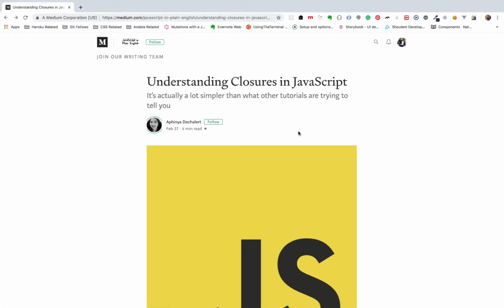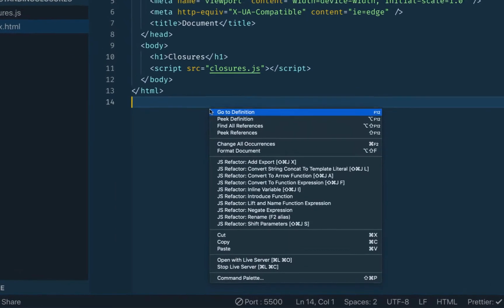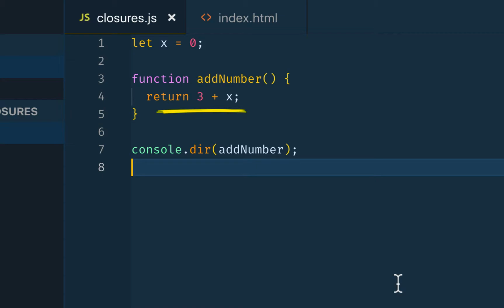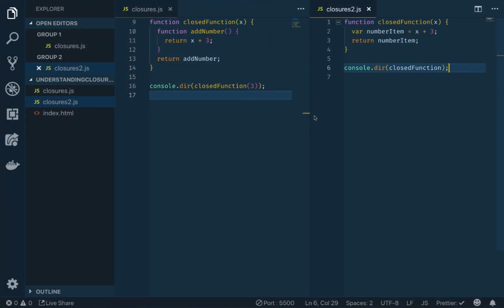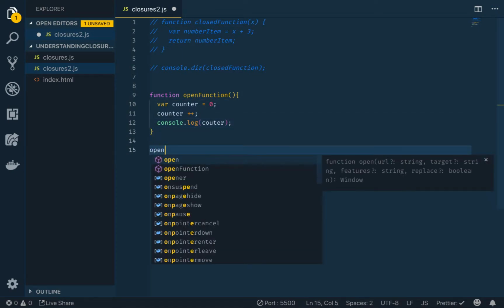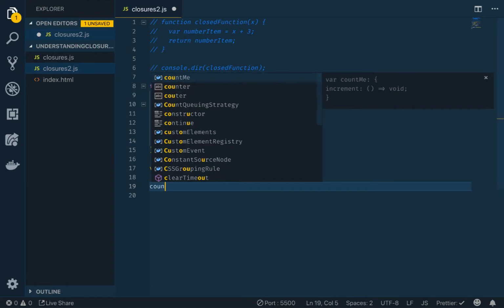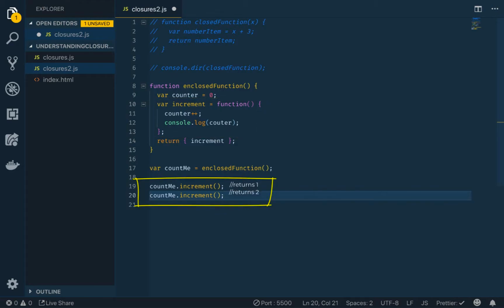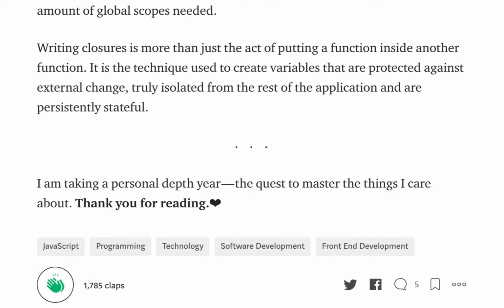Understanding Closures in JavaScript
JavaScript closure is one of those topics that can be hard to wrap your head around, simply because of how it’s often explained. Most tutorials just tell you that it’s a function within a function — but in reality, there is a deeper meaning behind it all.